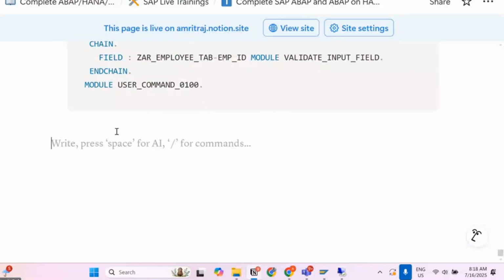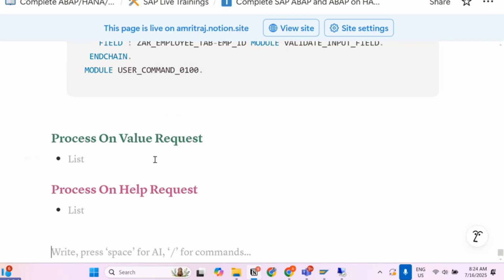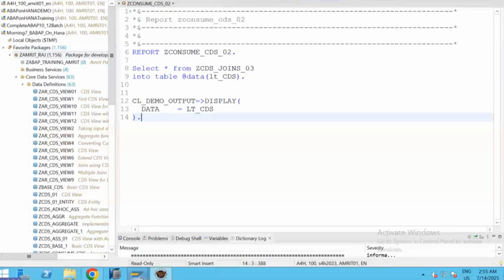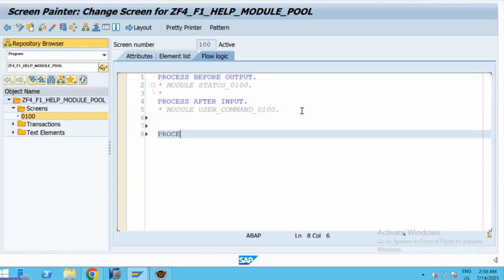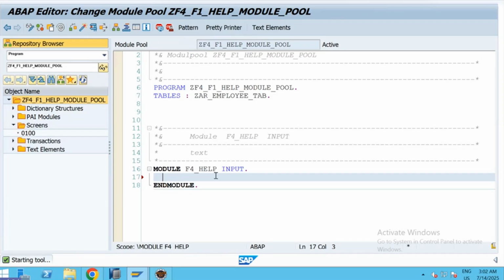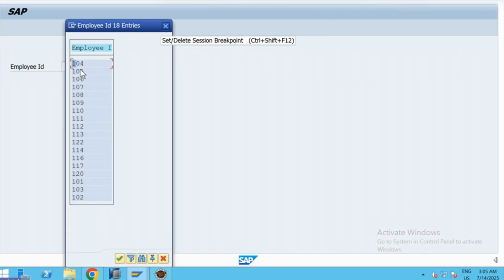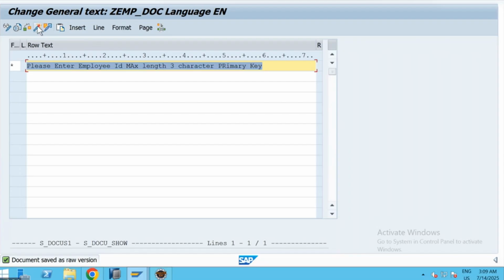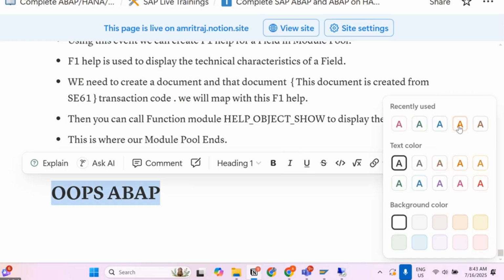30. Process on Value Request, Process on Help Request in Module Pool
💡 Master F4 & F1 Help in Module Pool Programming!
In this session, we explore two essential screen events in SAP ABAP Module Pool Programming that make your applications more interactive and user-friendly.

🔹 Process on Value Request (POV) – Implement F4 Help to provide value suggestions and dropdown-style assistance to users while entering data.
🔹 Process on Help Request (POH) – Create F1 Help to give users detailed explanations, field descriptions, or custom messages directly on the screen.

📌 What You’ll Learn:
✔ Difference between POV & POH events.
✔ Step-by-step process to implement F4 Help for dynamic value fetching.
✔ Designing F1 Help for user guidance and clarity.
✔ Writing event-driven logic in the Flow Logic section.
✔ Real-time coding examples with Module Pool Screens.

🎯 Ideal for ABAP Developers & SAP Functional/Technical Consultants who want to deliver smarter and more intuitive SAP screens.